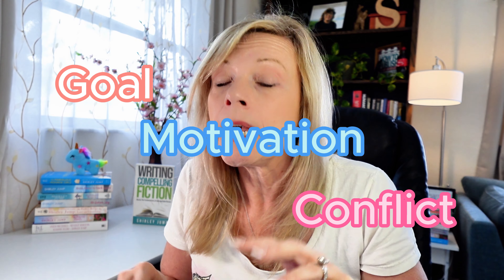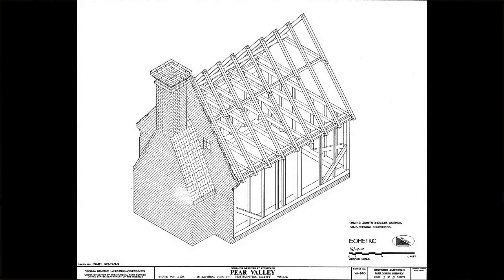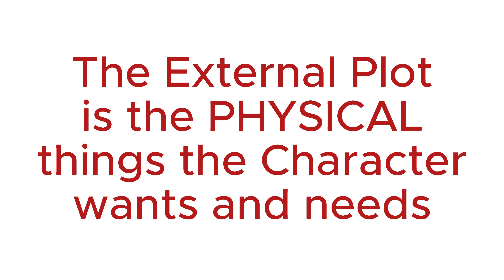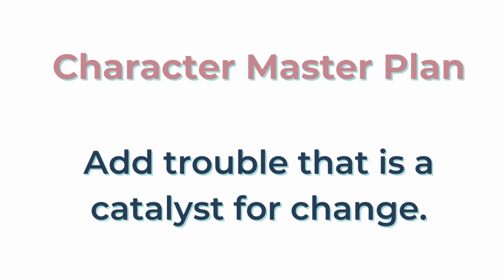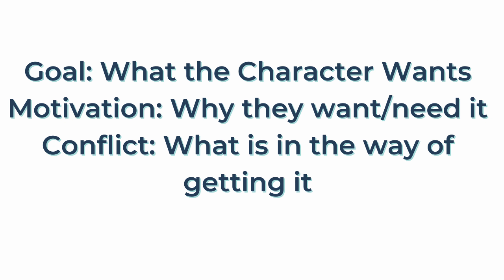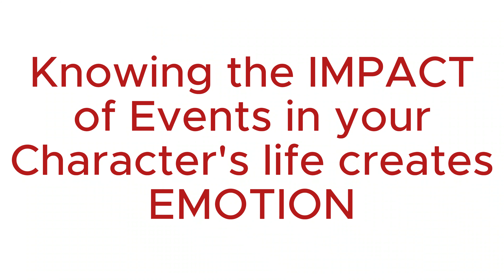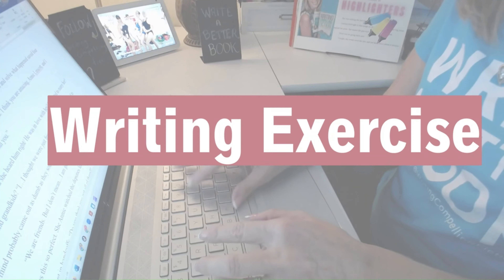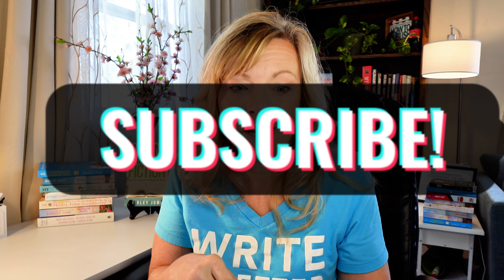DO THIS..to Create Amazing Character Driven Plots | Part 2 | The secrets to writing amazing fiction!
Start creating amazing character-driven plots that are emotional and hook the reader! I will show you exactly what to do using these easy, simple-to-follow character-based steps. If you want a book that readers can't put down, then it all starts with the character. This is part 2 of a 3-part video series gives you everything you need to create amazing characters that readers love. Create a FREE community profile and download the FREE Character Master Plan (membership is FREE and you'll find lots of other resources in the Circle community!)

👱‍♀️ About Me: I’m Shirley Jump, a New York Times, USA Today, Amazon, Publishers Weekly, and Wall Street Journal bestselling author of 85 books published in 24 countries. I’ve worked for 4 of the big 5 New York publishers and have self-published, so I’m a bit of a hybrid author. I’m currently writing for Harper Collins and Hachette, and working on a brand-new series with you guys on this channel. Literally writing the book with you all!

🫤 How’d I Get Here? I wrote TEN books in 8 before I sold my first one. I was rejected from pretty much everyone in the business, and even quit writing for a while because I was so disheartened. It hasn’t been all rainbows and unicorns since that first sale, which is why I’m here to help you learn how to write a better book, so that you can avoid the tough-knocks road I took. So come write with me, and let’s write a better book!

Watch for weekly Live Stream Writing Sprints where we talk writing, write really fast, and support each other!

For support, feedback, and more, go to my to join the Monthly Manuscript Mastermind for actionable feedback from me on your pages and a writing community like no other! Download a free plotting handout and follow my Write a Book with Me video series on this channel for more hands-on how-to videos as I write a book from start to finish with you every Friday.

to find other writers, resources, and more!

Grab the book that gives you all my teaching in one place

And follow me on other platforms for more craft lessons, writerly motivation, and impromptu live Q&A. Instagram